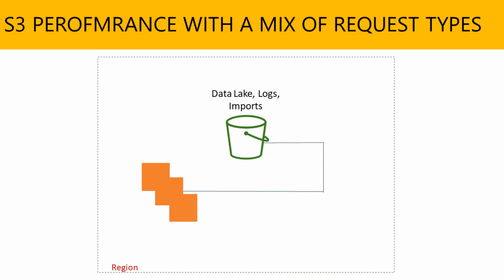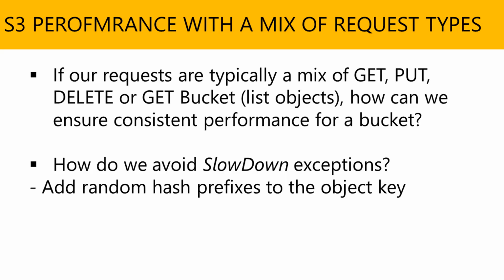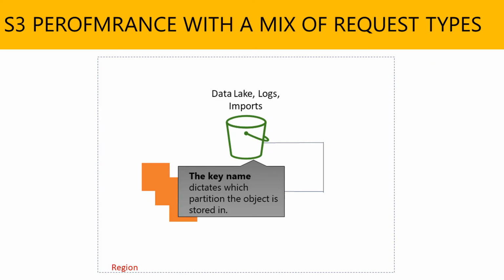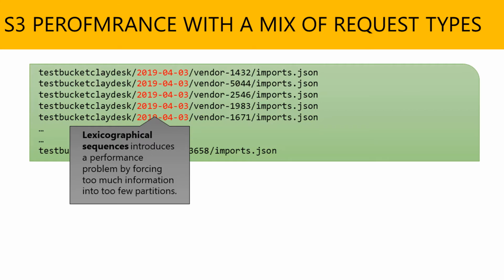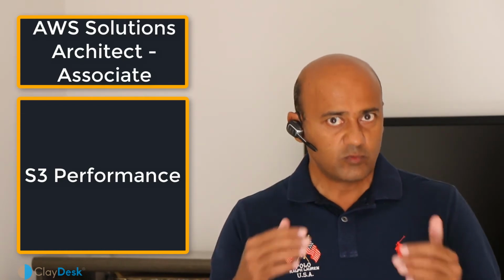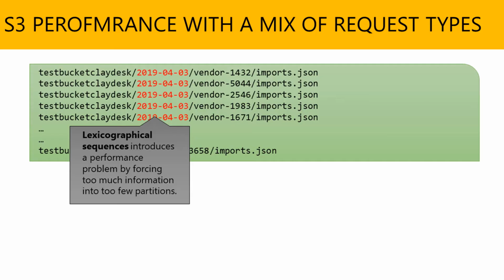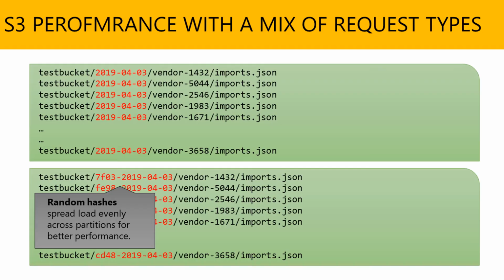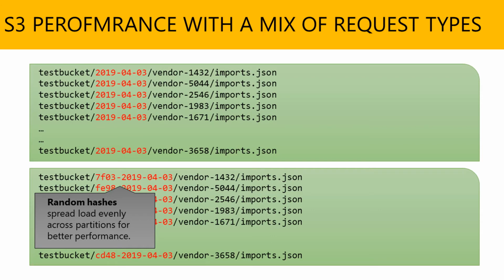AWS S3 ENCRYPTION Performance: AWS Certified Solutions Architect Associate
Your applications can easily achieve thousands of transactions per second in request performance when uploading and retrieving storage from Amazon S3. Amazon S3 automatically scales to high request rates. For example, your application can achieve at least 3,500 PUT/COPY/POST/DELETE or 5,500 GET/HEAD requests per second per prefix in a bucket. There are no limits to the number of prefixes in a bucket. You can increase your read or write performance by parallelizing reads. For example, if you create 10 prefixes in an Amazon S3 bucket to parallelize reads, you could scale your read performance to 55,000 read requests per second. In this lecture you will learn AWS S3 ENCRYPTION Performance: AWS Certified Solutions Architect Associate

1. (FREE Course List) Get a FREE Course.

2. **For FREE WEB HOSTING** by ClayDesk.